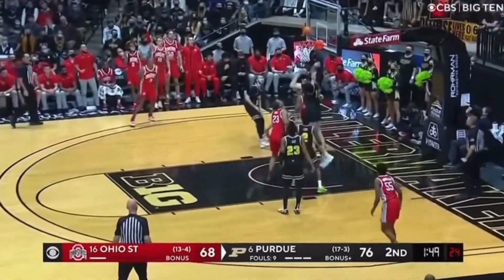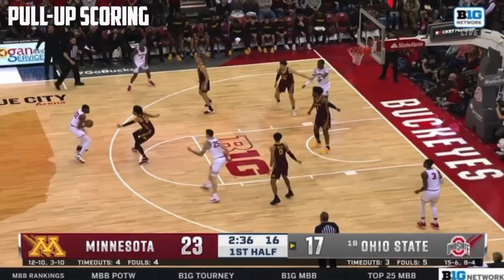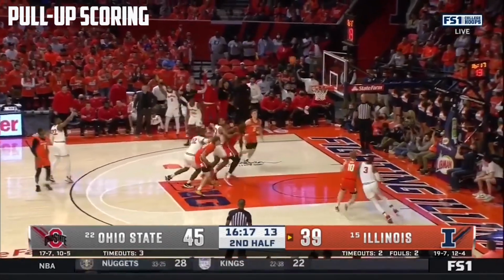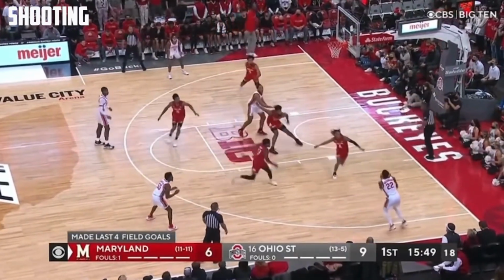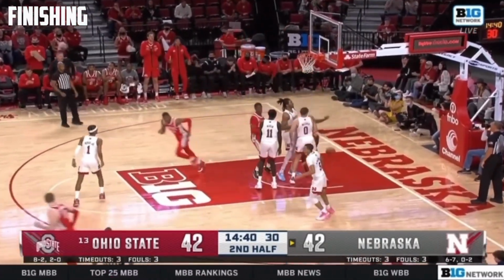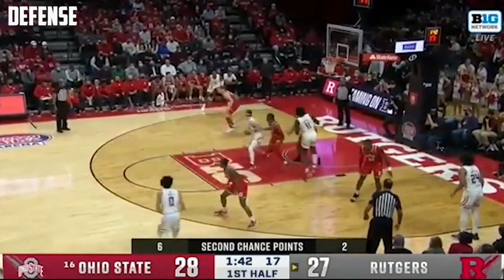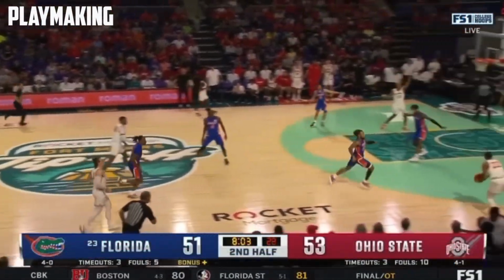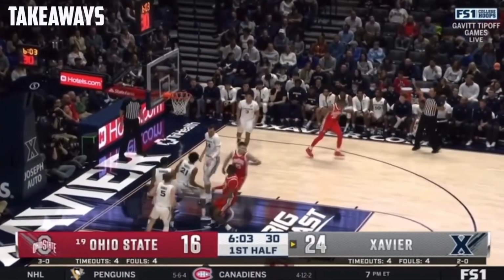Malaki Branham Breakdown │ Lottery Pick?!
Quick Scouting Report of potential Lottery pick Malaki Branham!!